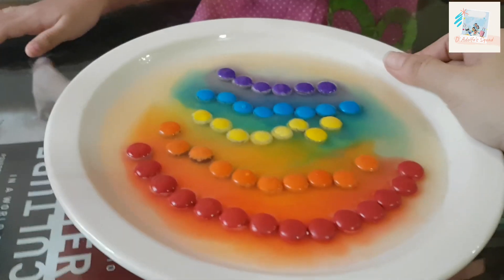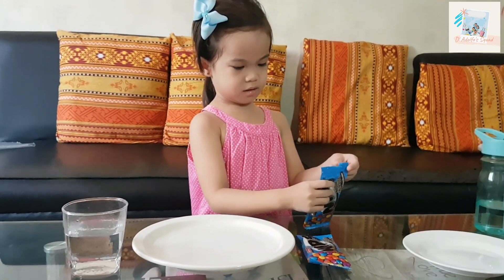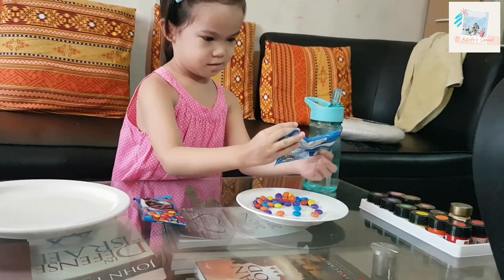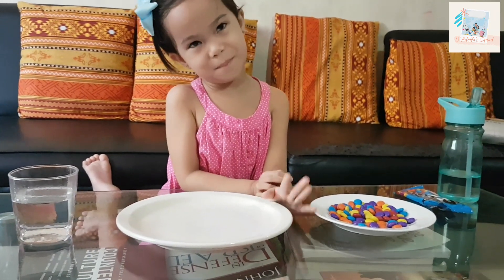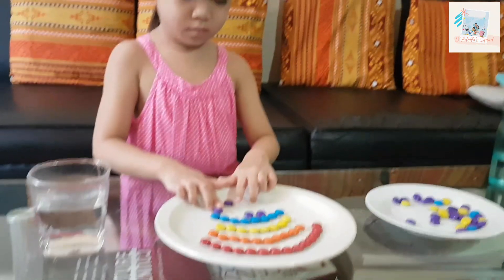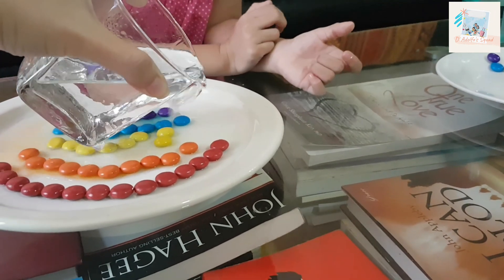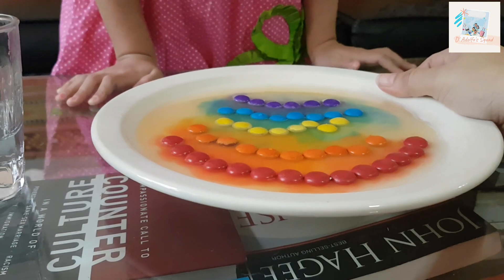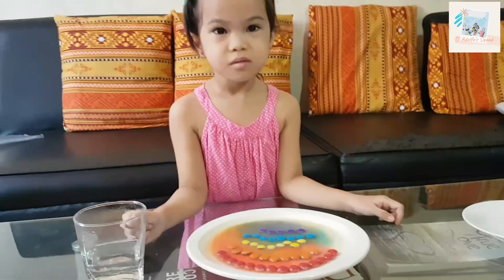NIPS SCIENCE EXPERIMENTS FOR KIDS TO DO AT HOME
Kids Science Experiments with Nips to do at home! Learns about how Nips are coated in food coloring and sugar! The Nips dissolves and spreading through the water.